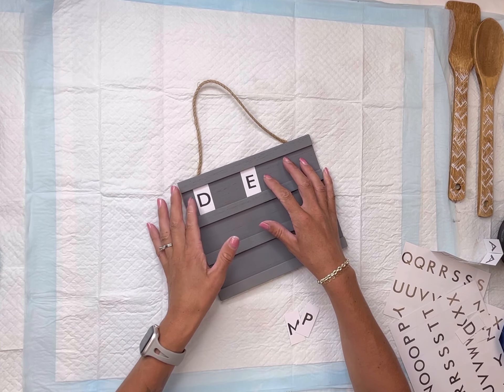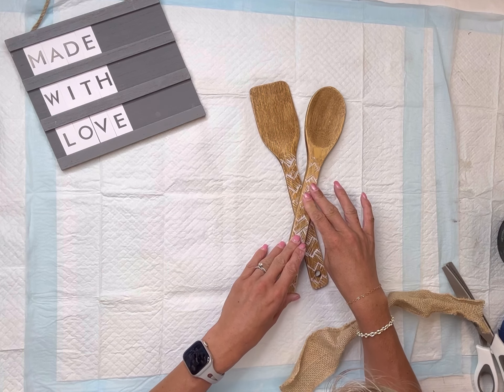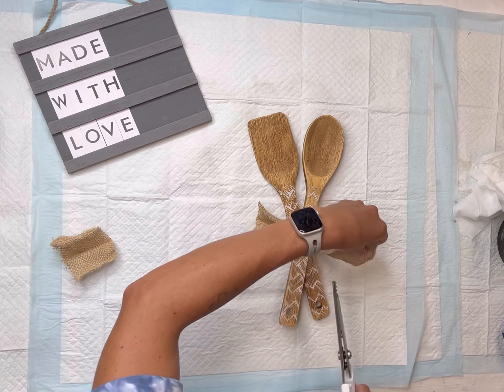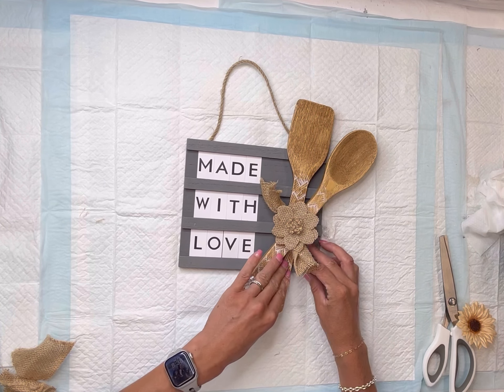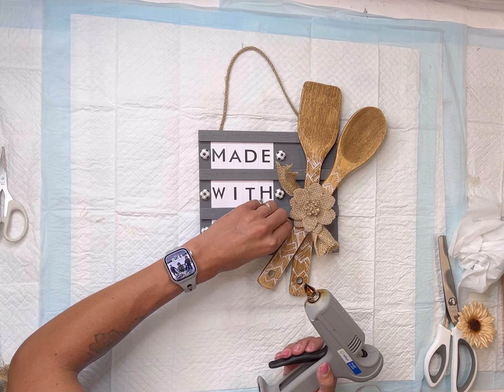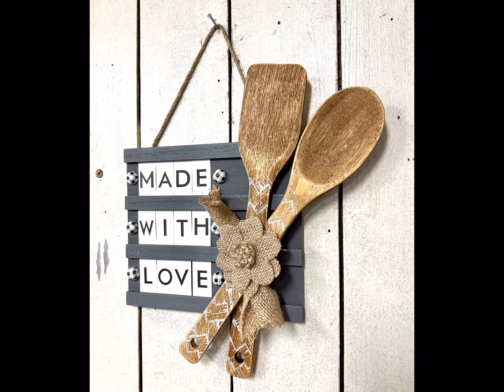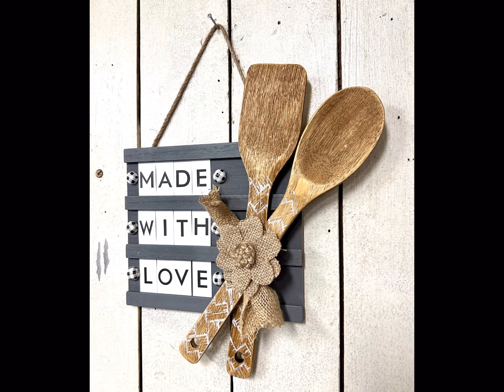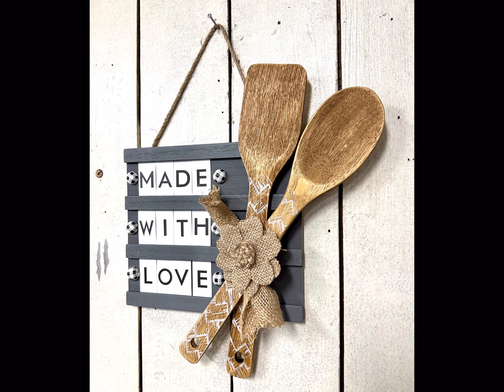Easy Dollar Tree Kitchen Decor